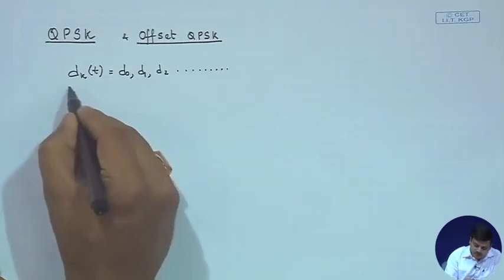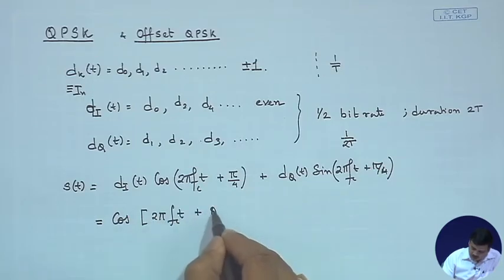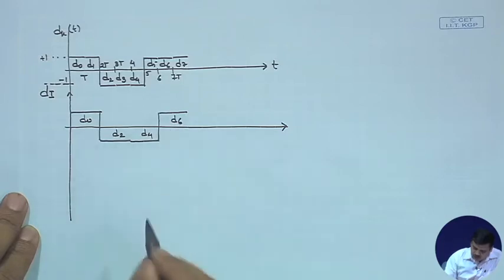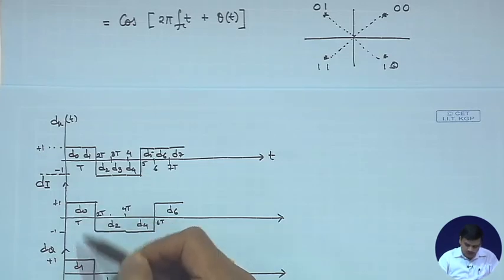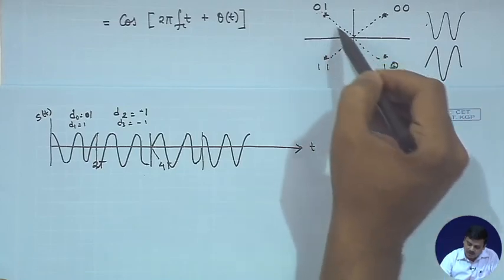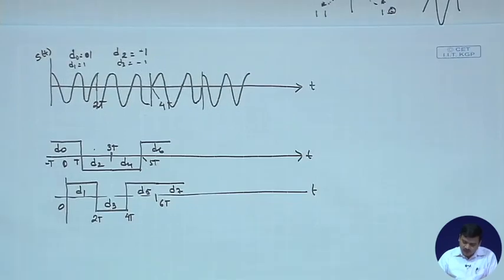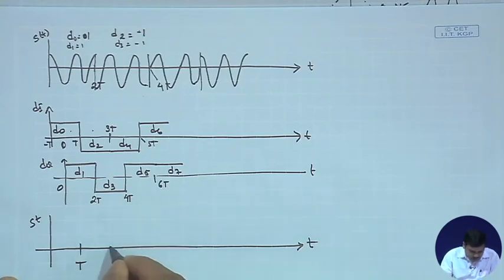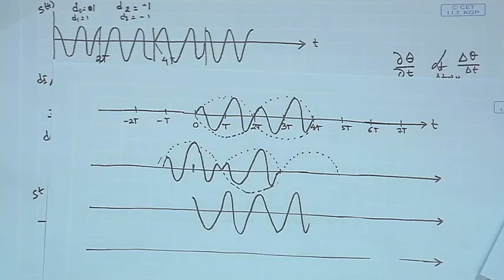Lecture 37 : With Memory Modulation (Contd.)